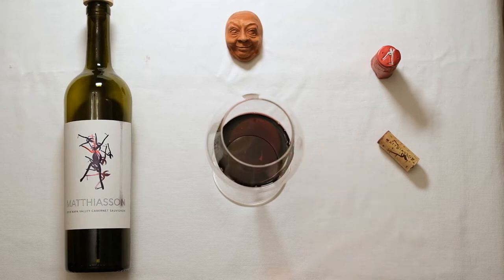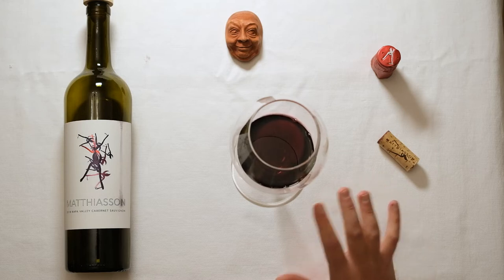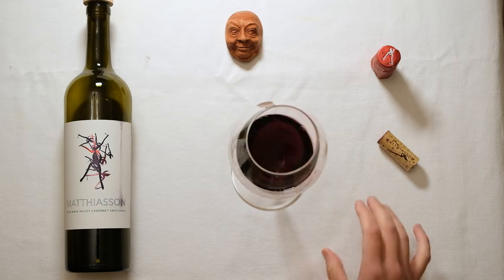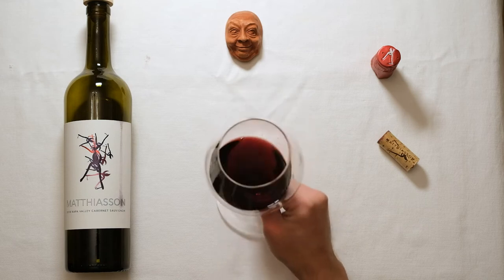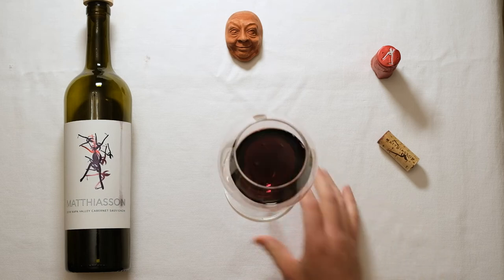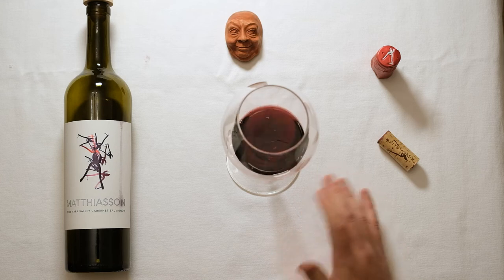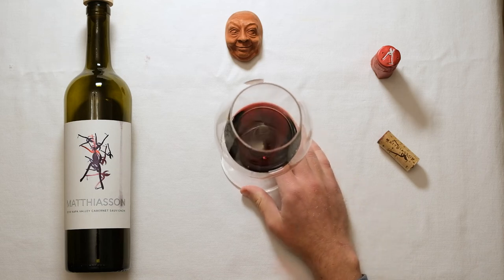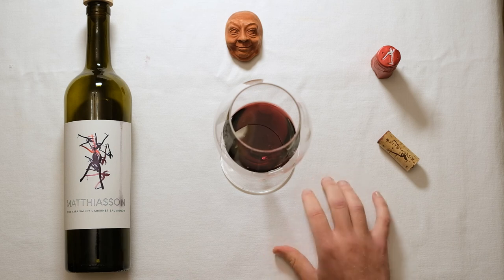Matthiasson Cabernet Sauvignon Napa Valley 2018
Michael give his impressions on the 2018 Matthiasson Cabernet Sauvignon from Coombsville, Oak Knoll, and Rutherford vineyards within Napa Valley.